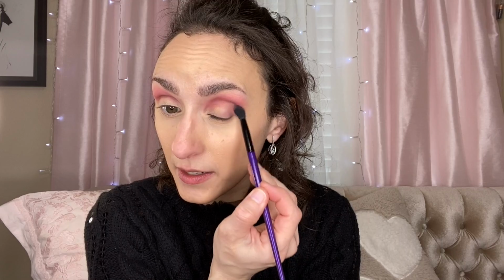GRWM USING PAT MCGRATH DIVINE ROSE 2 || SURVIVING OUR TEXAS WINTER STORM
Hello lovelies and welcome to this Get Ready with Me using a couple of products from the newer Divine Rose 2 collection from Pat McGrath, we will also chat about the Texas Winter Storm that we just had.